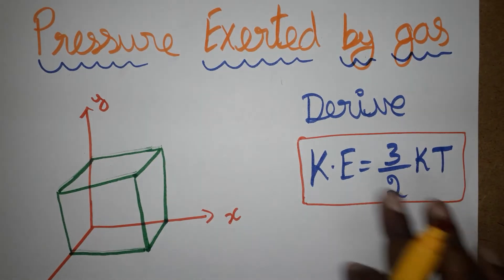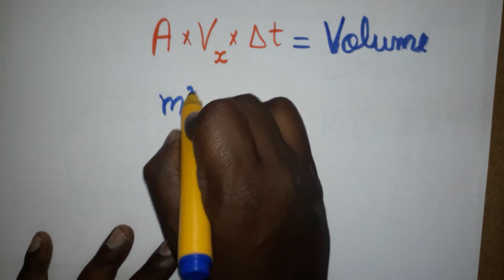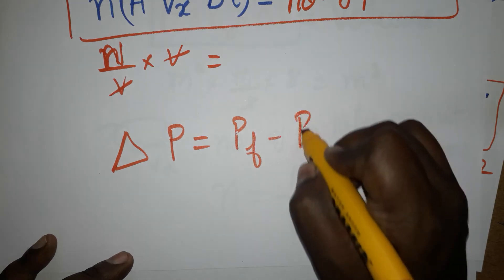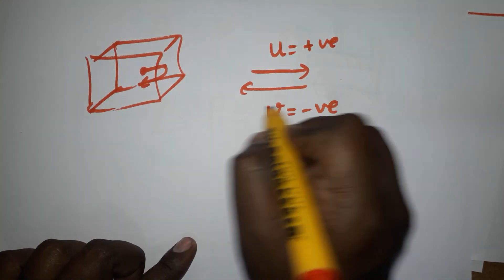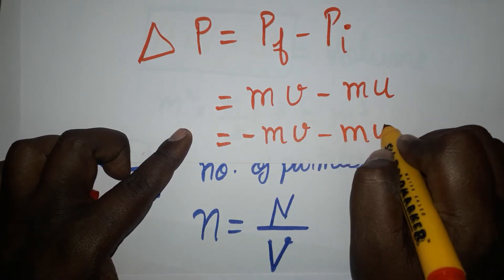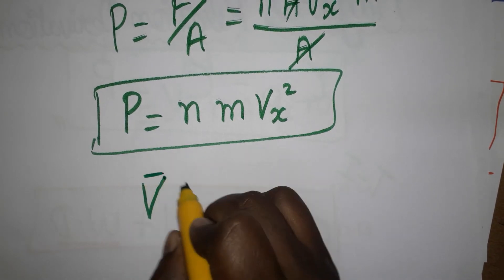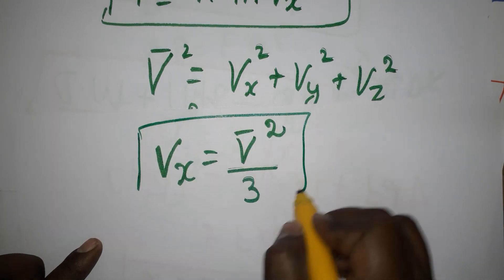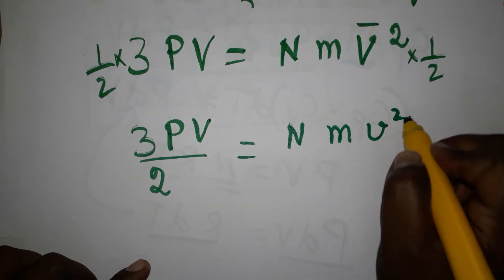pressure exerted by gas derivation class 11